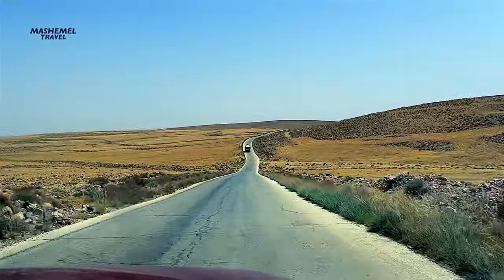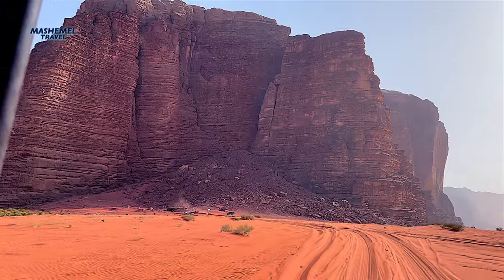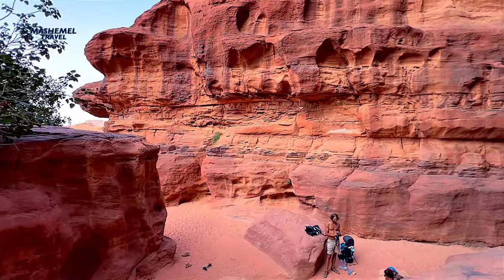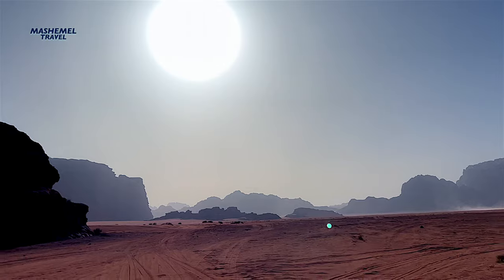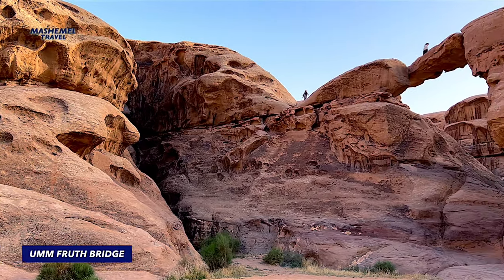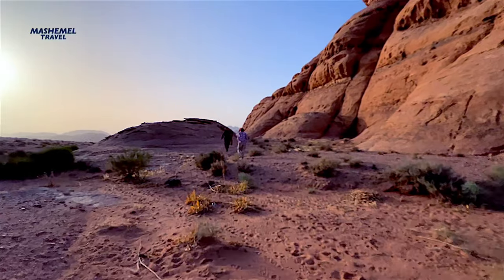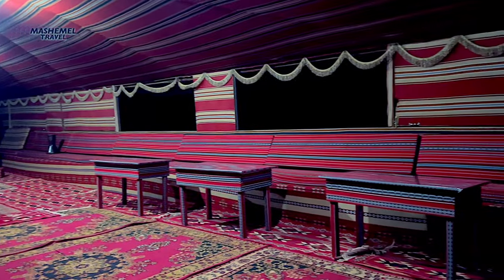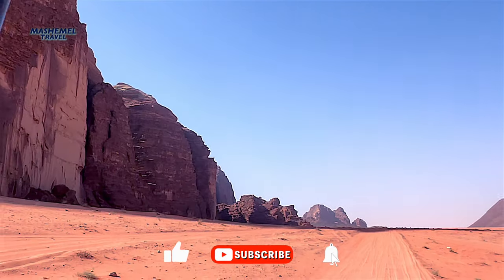WADI RUM Desert Safari Jeep Tour | Bedouin Camp Hotel | Jordan Travel Guide Vlog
Wadi Rum desert is known for its Mars-like landscape due to red sand and strange-shaped rock formations. It’s a protected area,  designated a UNESCO World Heritage Site, and is one of the must visit places in Jordan. We had a safari jeep tour exploring major natural and historic sites of the desert. Our suggestion where to stay for a night is the bedouin Candles camp hotel which is a decent option of accommodation in the area. This video is one of the episode of series of Jordan road trip with travel tips and things to do in the country.

**For the full series of Jordan experiences you can watch in the playlist of Jordan Travel Guide Vlog